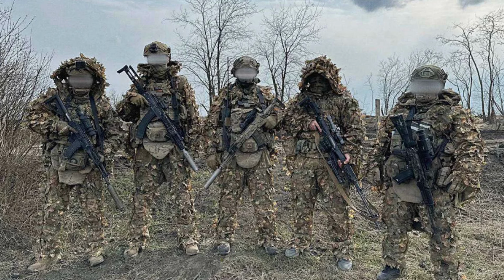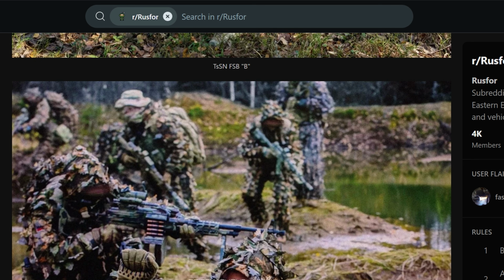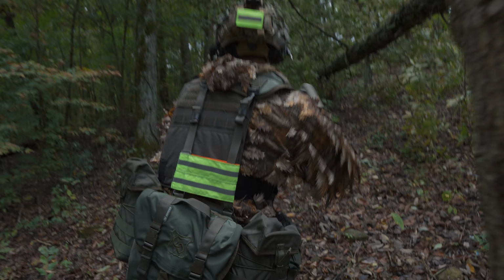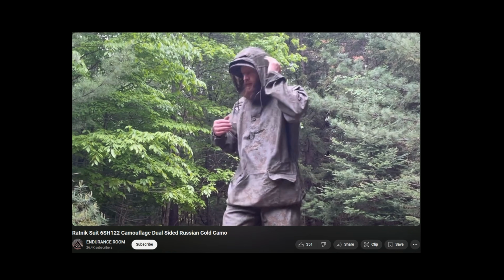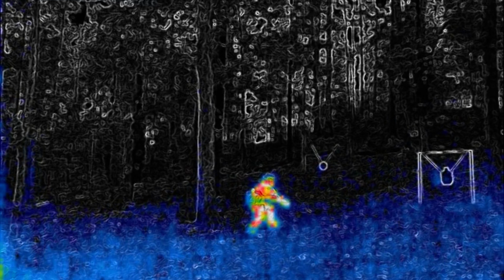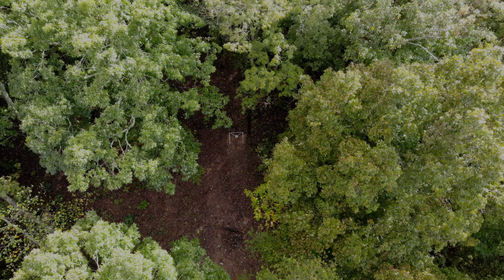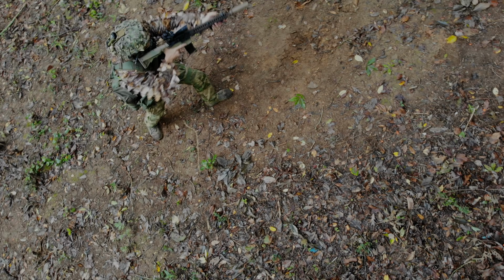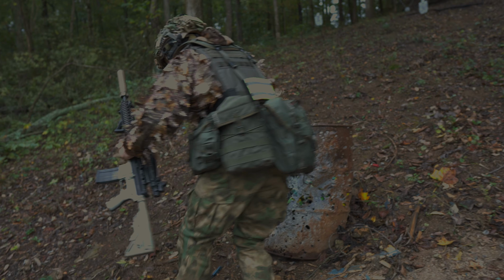Why Russian Special Forces Use "Boomer" Hunting Camo in Ukraine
In this video I wanted to explore a topic that peaked my interest lately. A lot of cool pics have been popping up of operatives in eastern Europe waring hunting leaf suit during military operations. Why do they do it? Is it effective and should you do it ? We discuss the origins and we also do some testing with thermal capable drones.

Chapters:
0:00 Intro
0:08 Backstory and Origins
1:12 Drone and UAS Advantages
1:48 General Effectiveness and Civilian Motivations
2:42 Thermal Drone Test
3:47 Thoughts
4:46 A Message